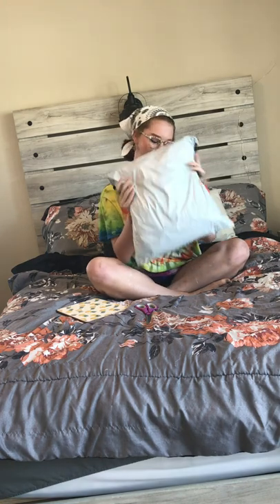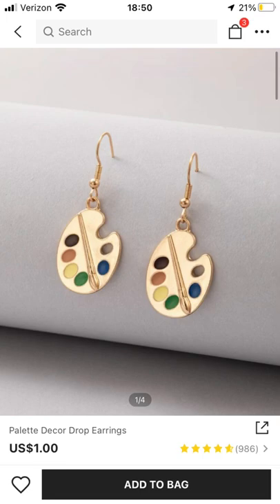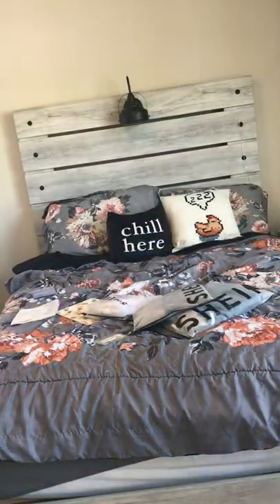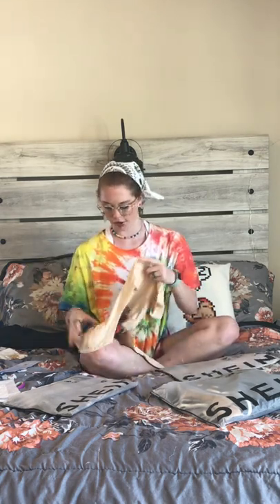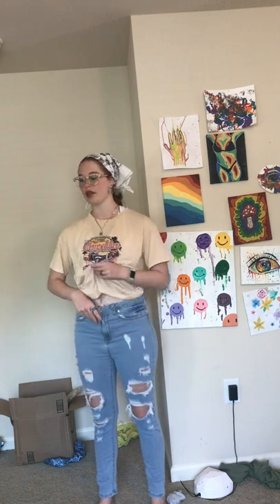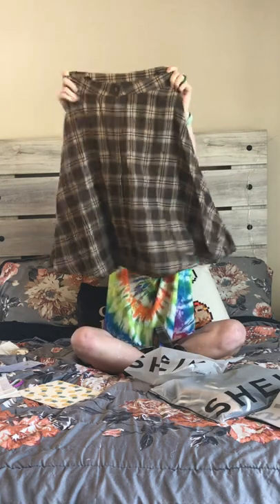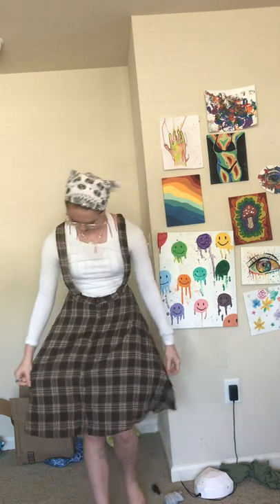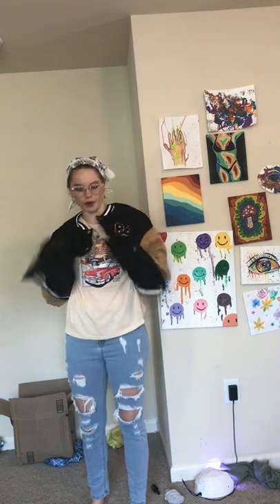Shein try on haul!